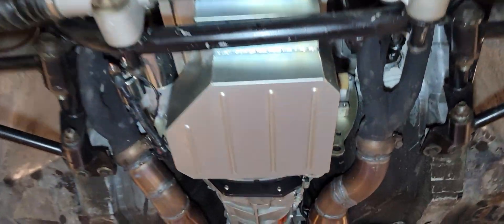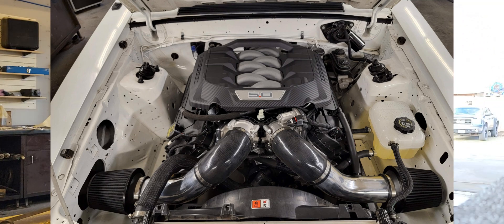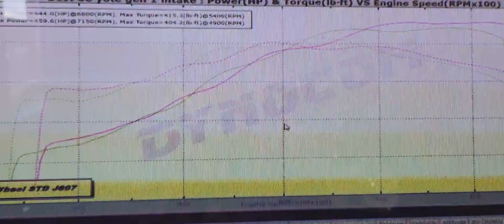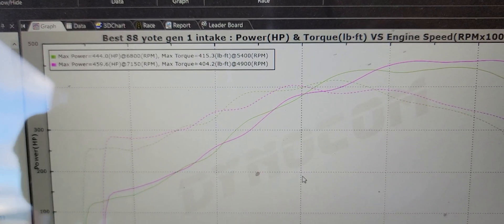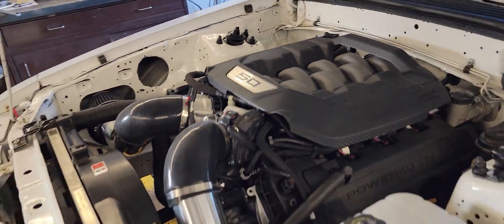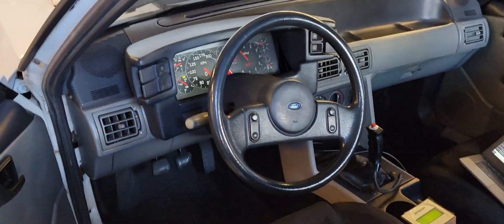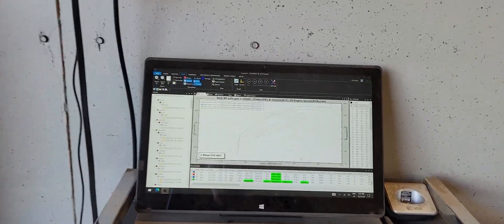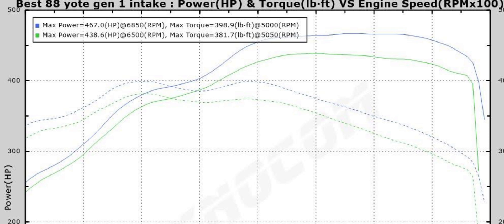Coyote Gen4 2024 Mustang intake swap dyno results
We compare a gen 1 intake with a 92MM throttle body to a gen 4 intake with dual 80mm throttle bodies.  Combo is on a gen 3 bottom, end mahle forged pistons, gen 1 heads, boss valve springs, comp stage 2 PD blower cams, tweaked 2014 stock exhaust headers to fit fox chassis, high flow cats dual 3" exhaust.  Through a T56 in 3rd gear due to 3.08 gears.